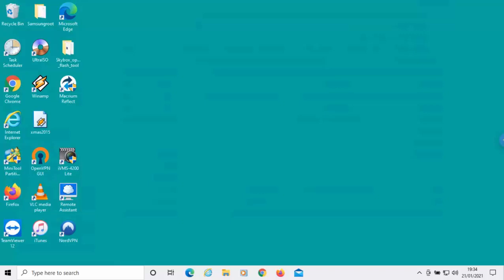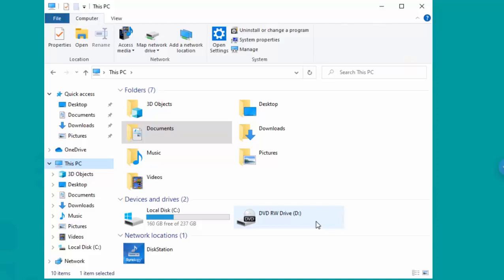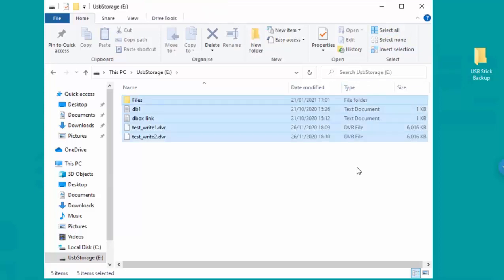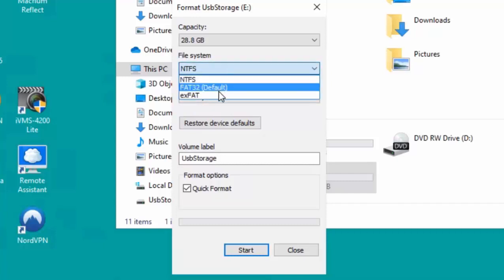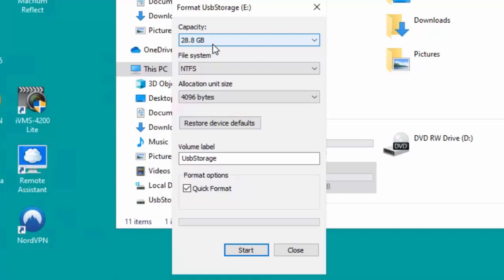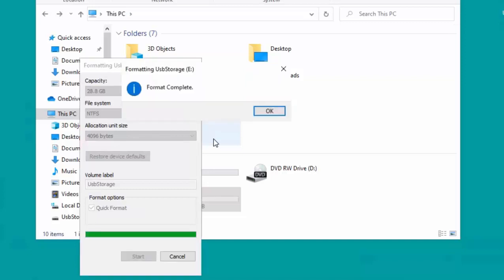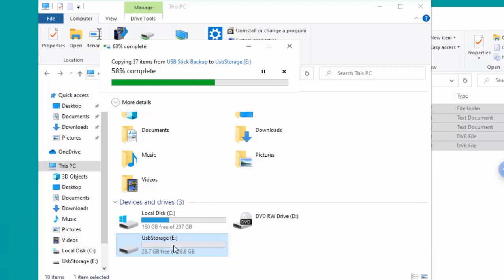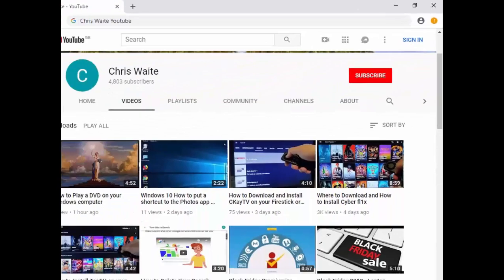How to Format a USB Stick to NTFS so that you can save files larger than 4gb.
This guide shows you how to format a USB stick to NTFS in Windows, this will allow you to save files over 4gb to the stick